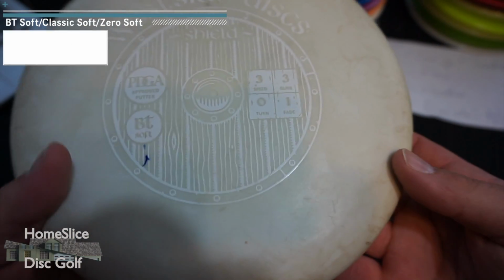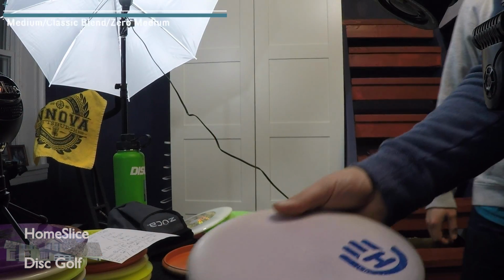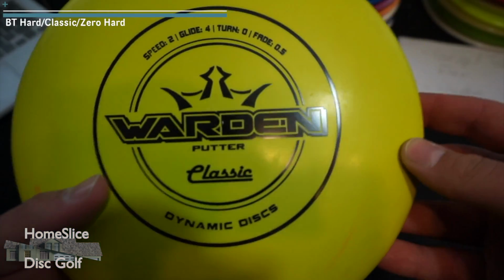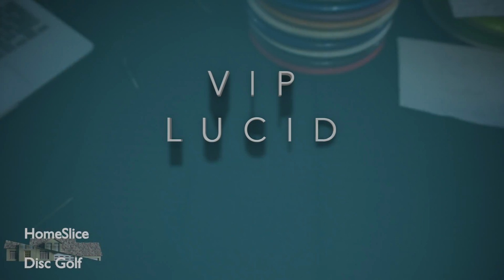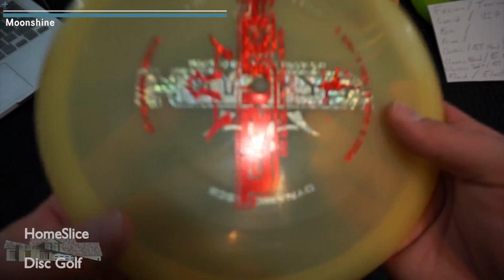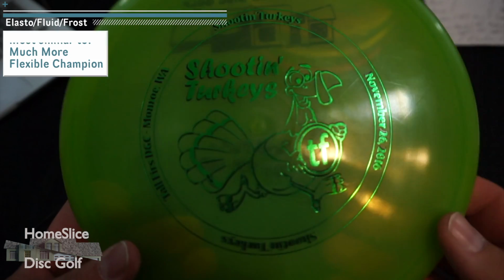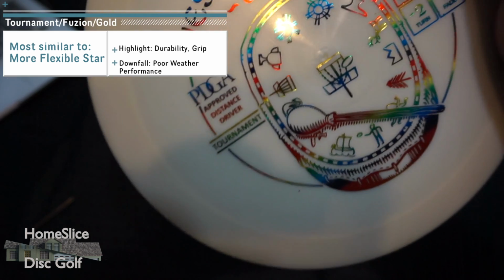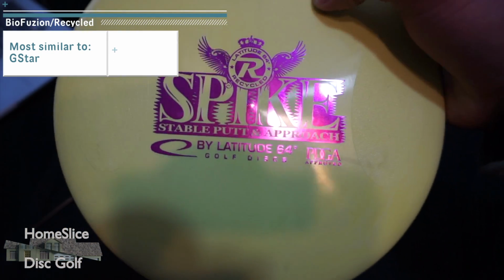Plastic Series: Trilogy Family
BT Soft/Classic Soft/Zero Soft- 0:52
BT Medium/Classic Blend/Zero Medium- 1:31
BT Hard/Classic/Zero Hard- 2:03
Prime/Retro- 2:32
VIP/Lucid/Opto- 3:00
Moonshine- 3:35
Elasto/Fluid/Frost- 4:03
Tournament/Fuzion/Gold- 4:35
Recycled/BioFuzion- 5:09

The third step on our way to showing you all of the manufacturers' plastics. In this video, it is the Trilogy Family. Enjoy!